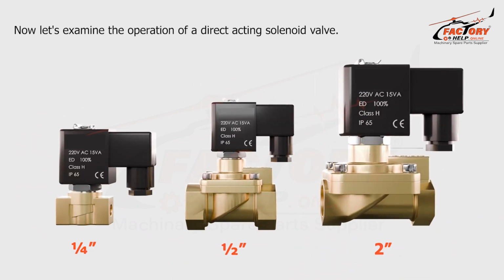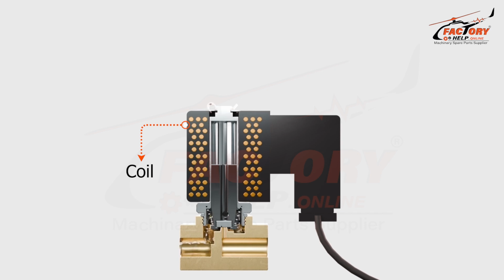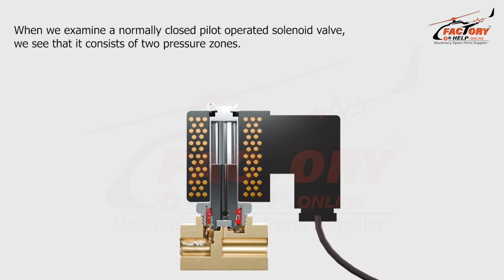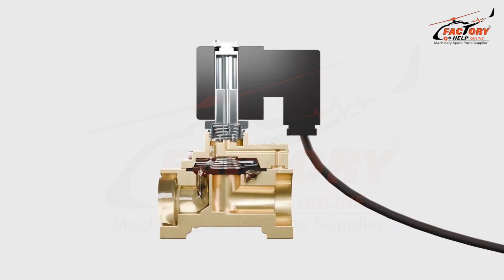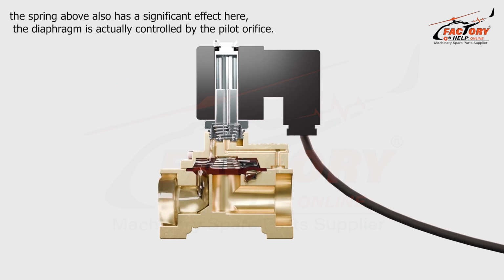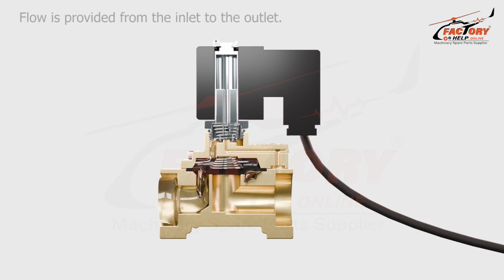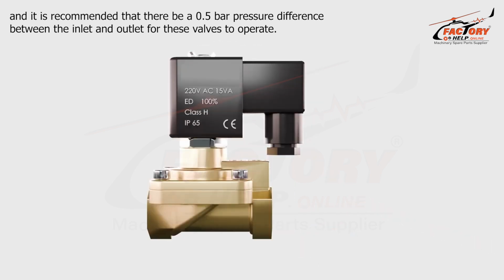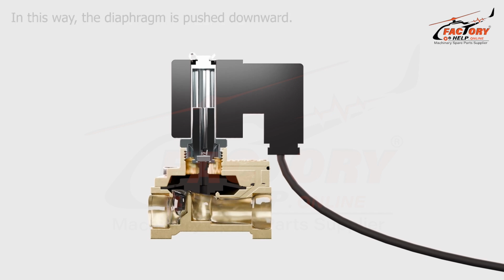Factory Help - Solenoid Valve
The solenoid valve is an electrical device used to control the flow of liquids or gases in industrial and water systems. It operates through an electric coil (solenoid coil) that generates a magnetic field when powered, causing the valve to open or close depending on its design.